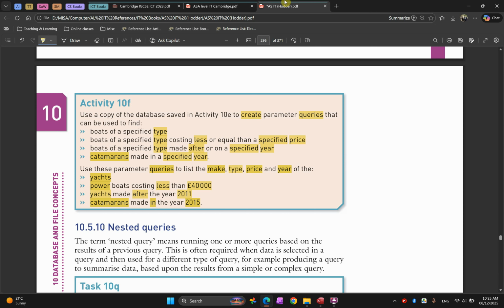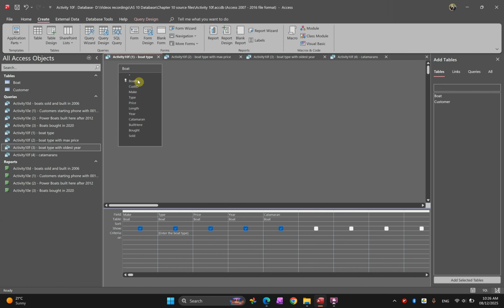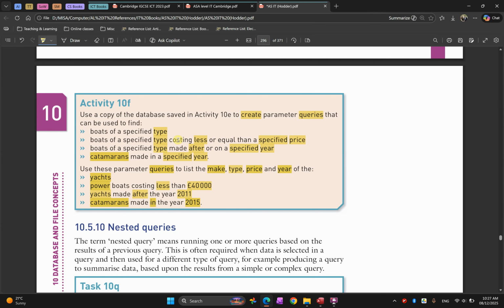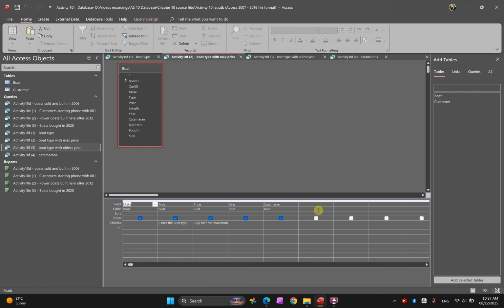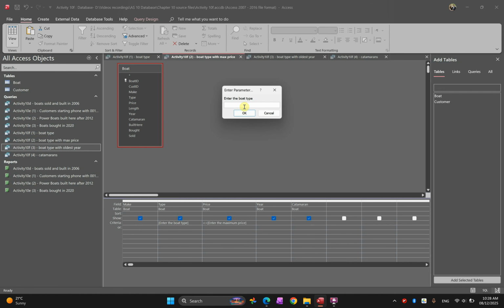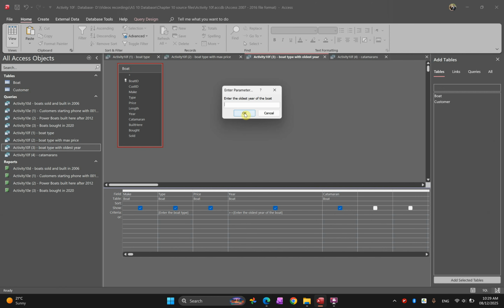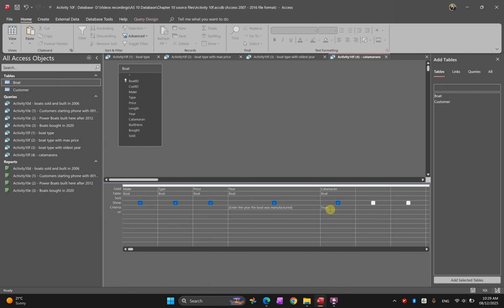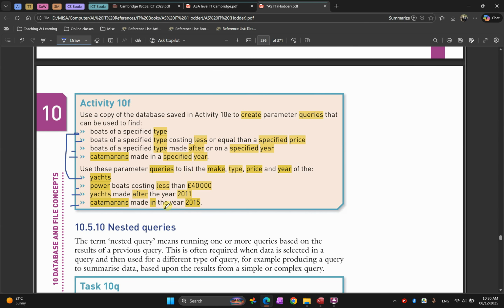Activity 10f | Chapter 10 Database | Cambridge AS IT 9626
Hi👋🏻,
اهلاً وسهلاً

In this activity, we learned how to use different dynamic parameters in a query and how to apply greater-than and less-than conditions correctly.